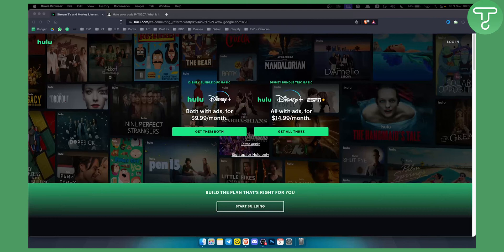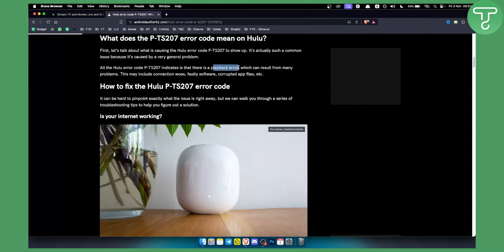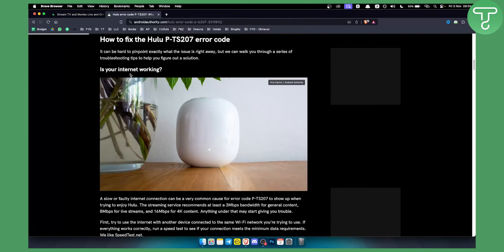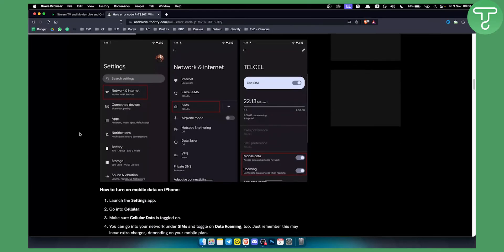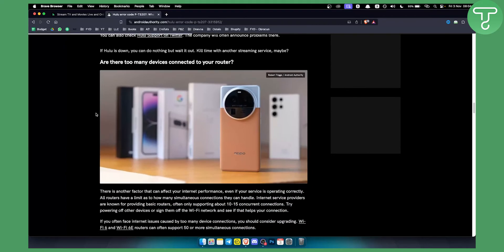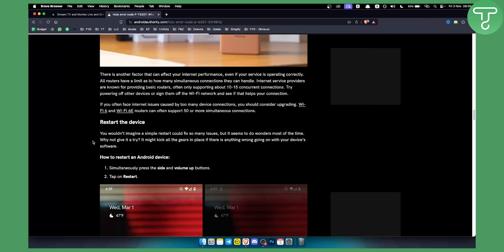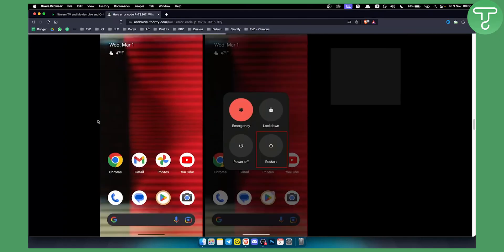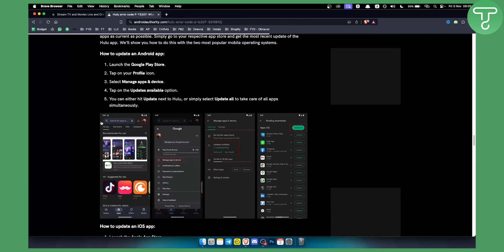How to Fix Hulu Error Code P-TS207 (Tutorial)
In this video, I will show you how to fix hulu error code pts207